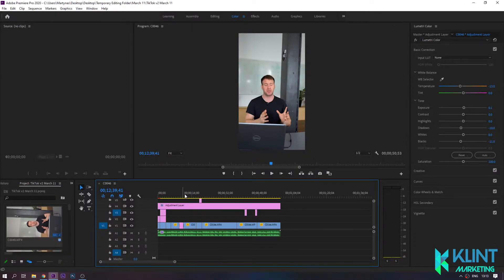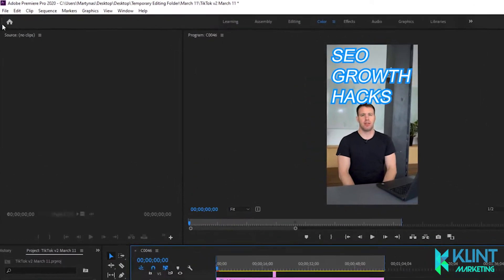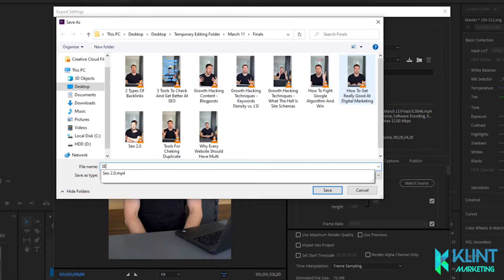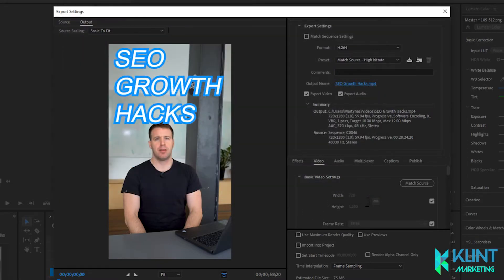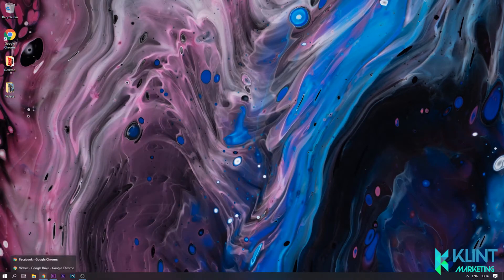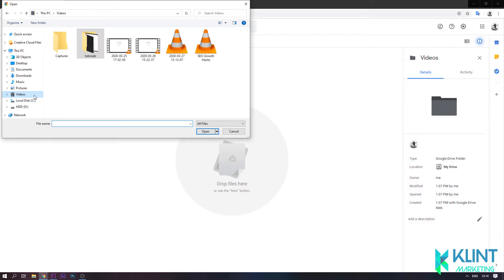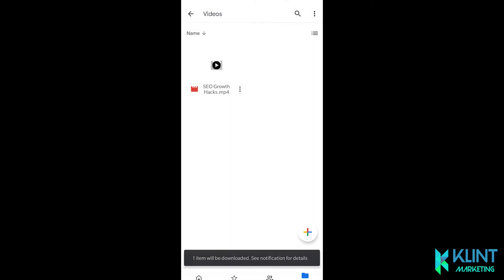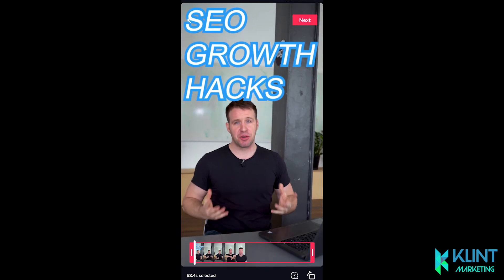How Post Edited TikTok Videos From PC to TikTok Using Google Drive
This guide shows you how to edit videos on your laptop or desktop then upload them into Google Drive. You will be able to then download the videos to your phone and post them to TikTok

Make sure to have the correct settings in your Adobe Premiere for Vertical Video - How to Video:

Select your timeline

Go to: File - Export - Media

Change the Output and File Name

Click Save

Export

Create a folder

Upload your video

Once you've located the videos on your drive, download them directly to your mobile device.

These video files can now be uploaded directly into the app and allow you to add additional features, titles, gifs, titles, and descriptions using the TikTok app.